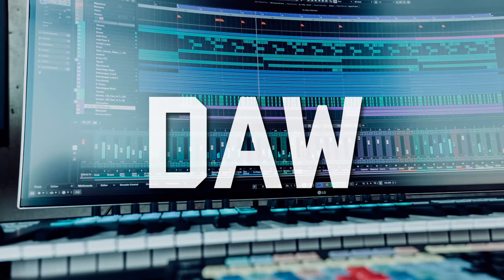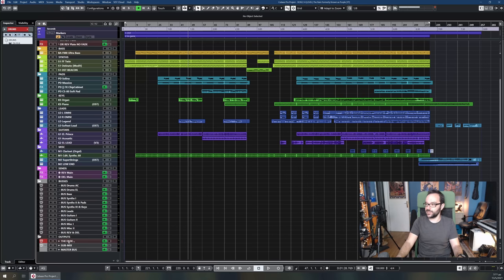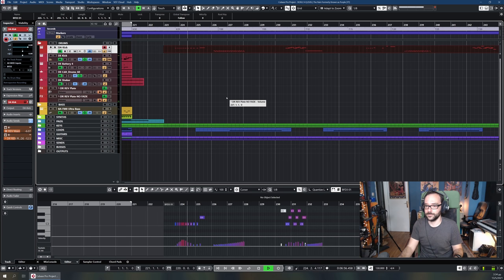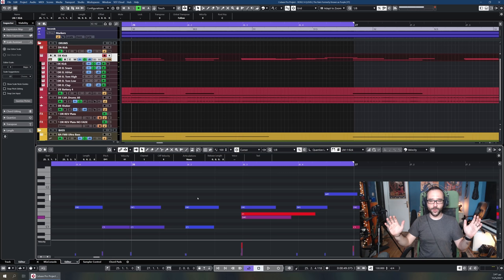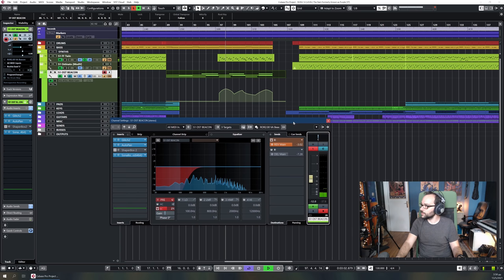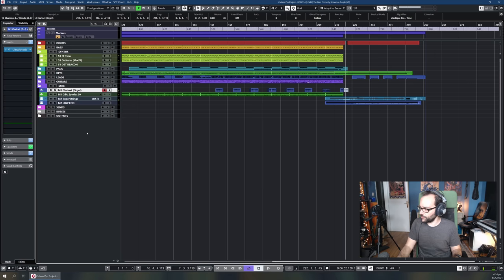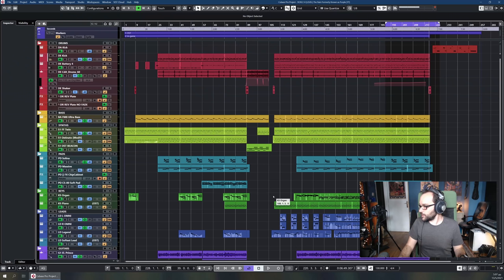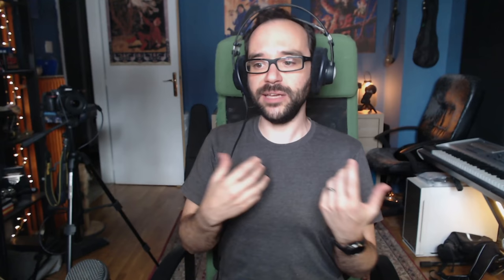Behind the Music: The Rain Formerly Known as Purple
In which I break down my DAW session for the ROR2 piece "The Rain Formerly Known as Purple".
Music written & produced by Chris Christodoulou™

--- WELCOME TO THE UNEXIST™ ---

(Seriously, listen to it, we worked our asses off and it's good.)

NOTES:

Apologies if audio/video sync goes off at times. OBS didn't play nice (probably because of 4K60fps capture) and I wasn't going to re-record a 2h video... I tried to fix it but I've probably missed a few places.

Don't type shit like, "hey Chris" just to get a reaction—you won't.

To save you the comment, DEADBOLT 2 coming next week.

If you want to support me you can buy my music. If you can't afford to buy my music it will ALWAYS be available for free here on YouTube (as long as you don't steal it and post it on your own channels).

ACKNOWLEDGMENTS:

"Peter Purser" from the Leisure Suit Larry 7 soundtrack, composed by Frank Zottoli
The soundtrack is not commercially available but the music is freely distributed by Al Lowe (the game's creator) on his

Additional footage from the trailer of Don John, written and directed by Joseph Gordon-Levitt.

Images courtesy of "the internet" (expect some that are my own photographs). The image used to introduced the DAW segment was a placeholder that I forgot to change. It's from Steinberg's website so I hope they won't mind, since I'm using Cubase.

INDEX
00:00:00 Intro
00:00:45 DAW (Top part)
00:04:59 DAW (Main part)
00:07:25 Sends & Busses
00:12:54 DRUMS
00:26:09 BASS
00:28:24 SYNTHS
00:32:21 Electric Piano
00:38:22 PADS
00:44:00 KEYS
00:48:15 And now for something completely different...
00:50:57 LEADS
00:54:14 GUITARS
01:01:22 (MISC)
01:02:53 GUITAR2
01:10:11 THE FADE
01:12:49 The End
01:15:00 Port-credit sequence